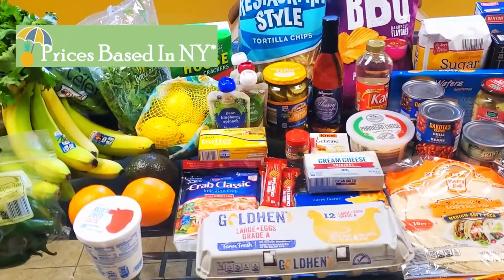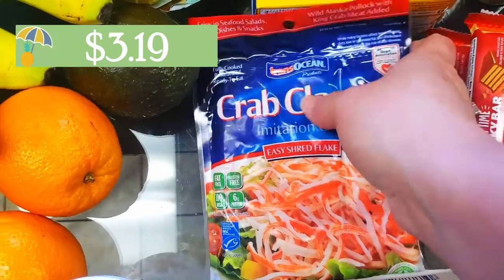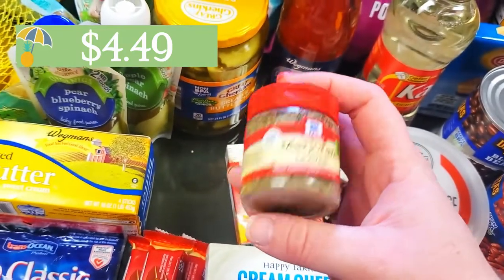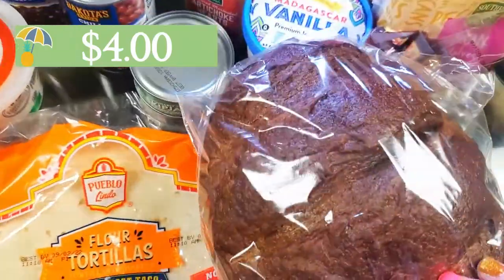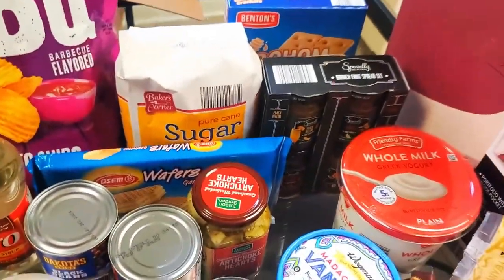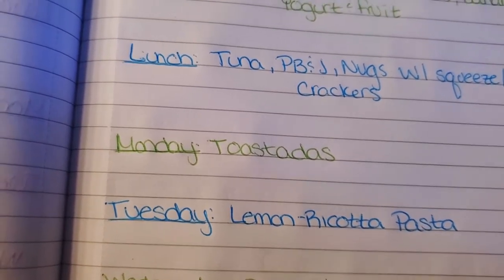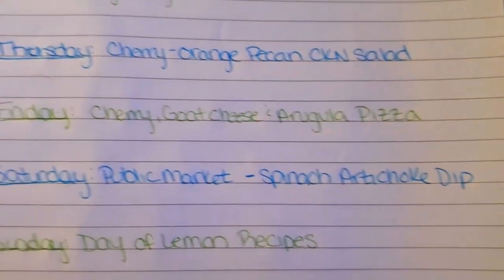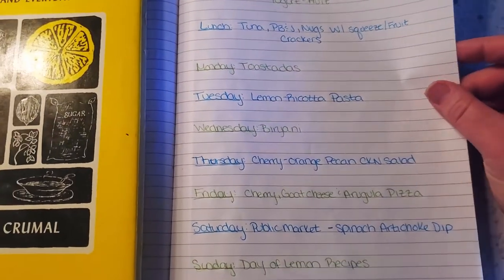Weekly Grocery Haul & Meal Plan | Prices Included | Aldi Haul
Weekly Grocery Haul and Meal Plan for the week of 7/8/22.  Aldi Haul 2022, Prices Included, for your comparison convenience!

Shop with me at Aldi and Wegmans this week.

Never Forget Your Quarter! Quarter Keychain Pouch:
+ Cute Patterns
+ Leather Pouch

Reuseable Shopping Bags:
+ Insulated Cute Patterns
+ Multiple Reusable Bags (Value)
+ My Favorite Bag

I would love for you to give this a thumbs up and come check out some more cooking, home and lifestyle adventures on my channel DGDani.

Let's be friends, Drop me a comment!

Inspiring your Domestic Life.